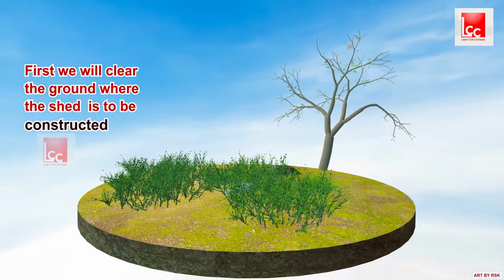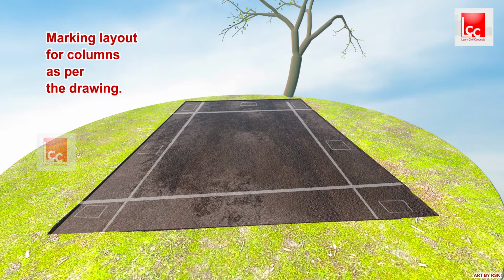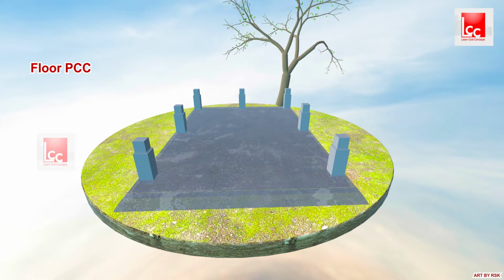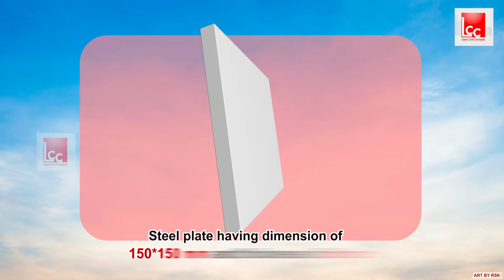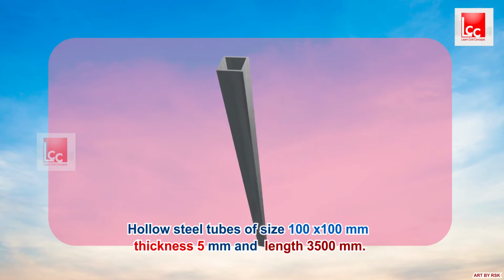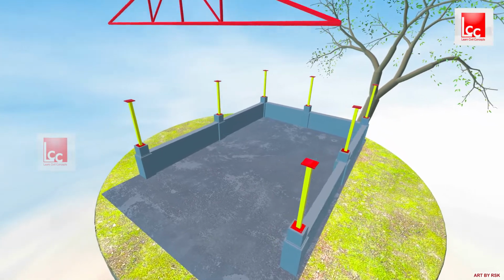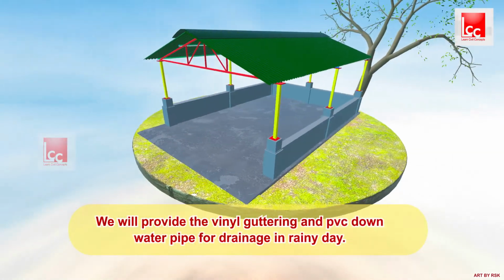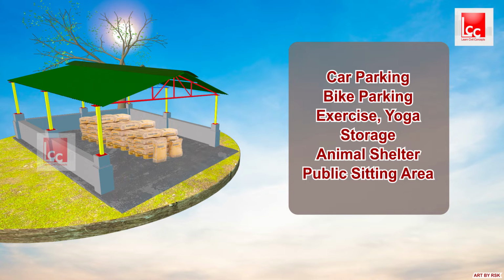How to Build a Shed – आसान तरीका!" | Shed Construction Step by Step | Civil Site Work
Shed Construction आमतौर पर साइट पर स्टोरेज, फैब्रिकेशन, या ऑफिस के लिए किया जाता है।
इस वीडियो में जानिए Shed बनाने की पूरी प्रक्रिया:

🔹 Foundation
🔹 Steel Frame या RCC Structure
🔹 Roofing
🔹 Cladding & Doors

Metal और RCC shed में क्या अंतर है?
किस purpose के लिए कौन सा shed बेहतर है?